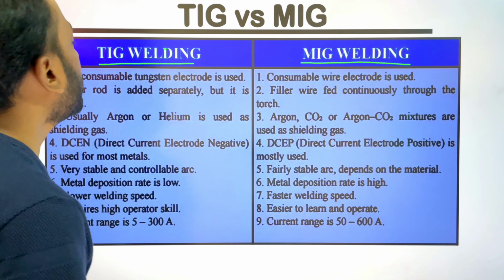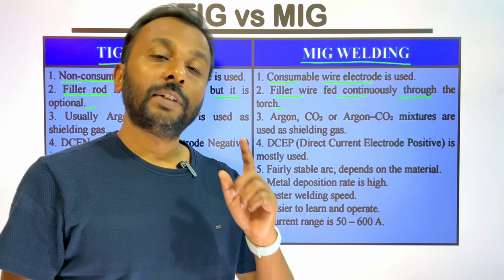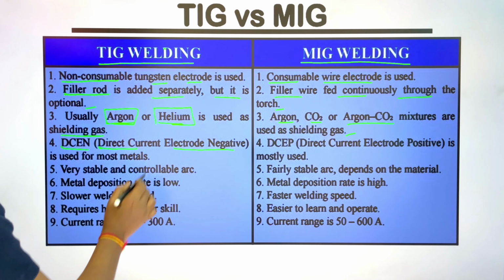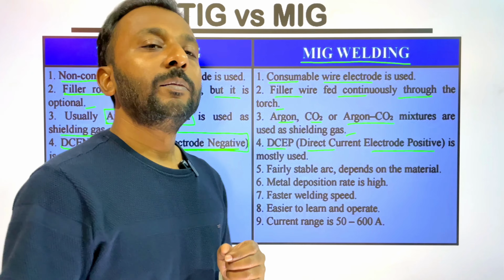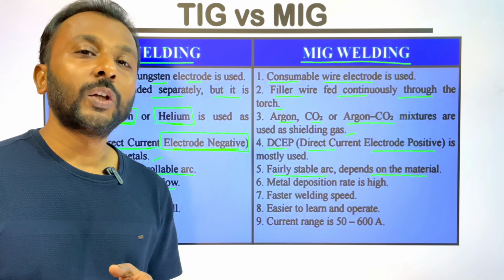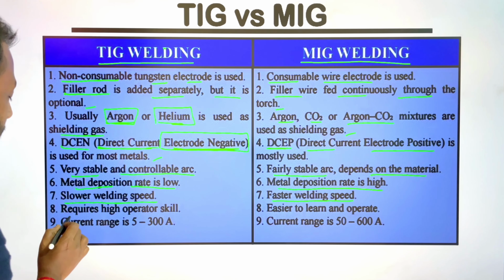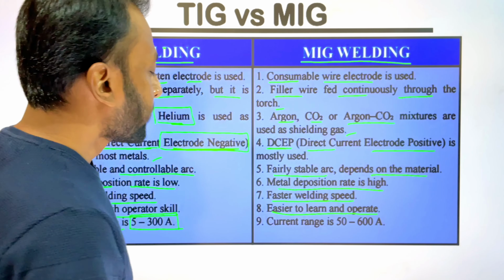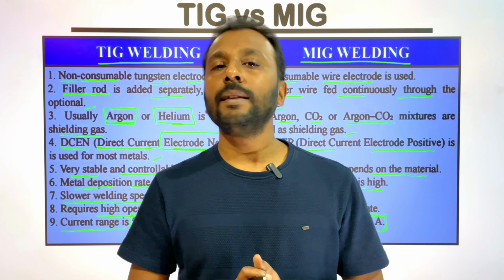TIG vs MIG Welding | Lecture Video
This lecture explains the complete comparison between TIG Welding (GTAW) and MIG Welding (GMAW) with clear diagrams and real-world applications.
Understand which welding process is better for strength, quality, cost, ease of operation, productivity, and suitable materials.

Topics Covered:
🔹 Working principle of TIG & MIG
🔹 Equipment setup comparison
🔹 Tungsten electrode vs wire electrode
🔹 Shielding gases difference
🔹 Welding speed & penetration comparison
🔹 Skill requirement
🔹 Industrial applications of both

Ideal for Diploma, ITI, B.Tech, Mechanical Engineering, Fabrication & Welding students.